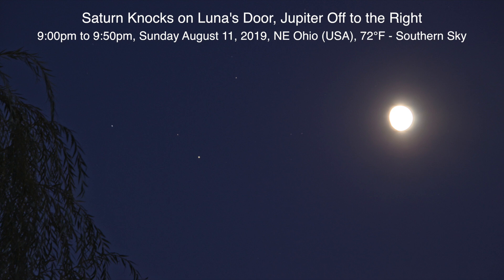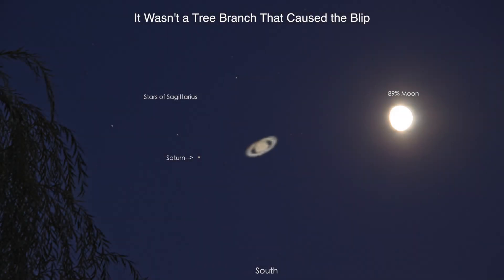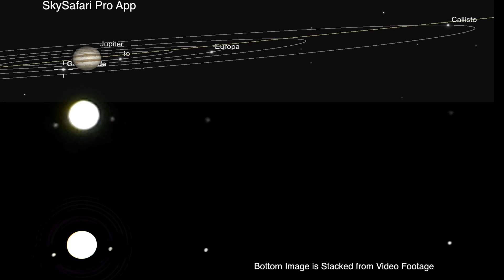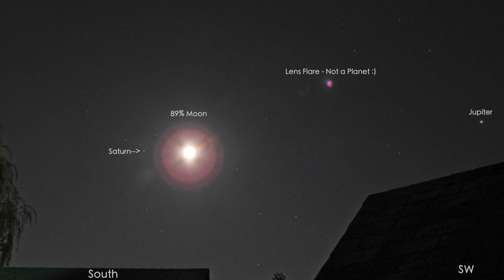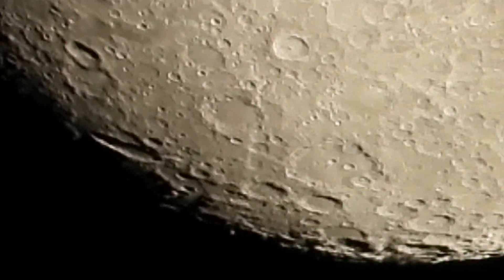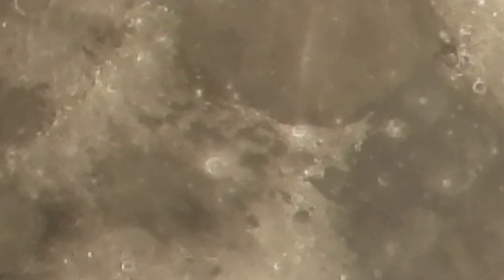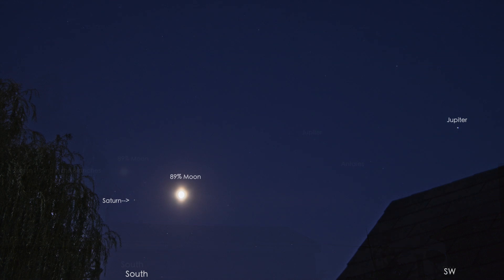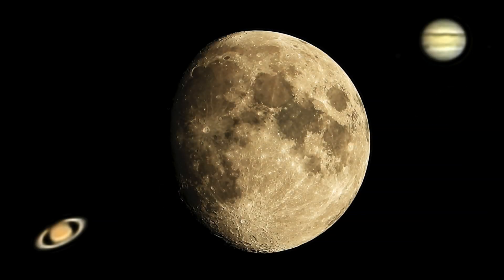Saturn Next to Luna, Jupiter Out Ahead & a Few Blips Along the Way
We get to start the night out with Saturn who was close to knocking on Luna's door. There was a strange blip that happened in a split second that obscured the planet for a nano moment - and it wasn't a tree branch as I had previously moved the rig over so nothing was in the way of the line of sight.

Anyway,  another nano-second blip of something flying down and curving around the moon when it was overexposed - not sure what that was.  Over to Jupiter but nothing odd happened (lol).

Filmed on the Nikon P1000 Camera
Raw Still Photos taken on the Canon 80D/Tamron 18-400mm Lens (Majority of the shots)
Pictures edited in On1Photo
Video footage clips Aligned & Stacked in the Lynkeos App for Mac
Everything edited together in Final Cut Pro X

9pm to 9:50pm, Sunday August 11, 2019, NE Ohio (USA), 72°F - Southern Sky